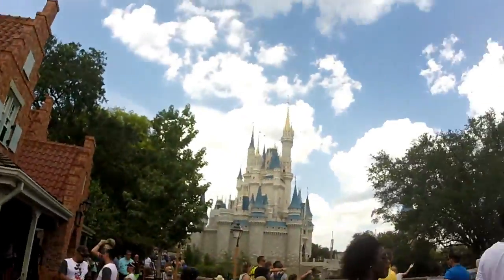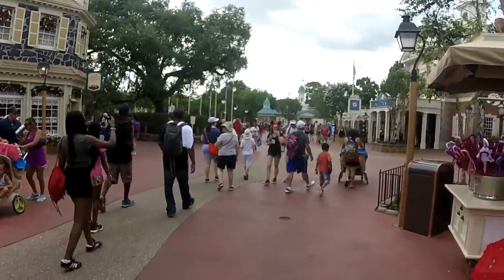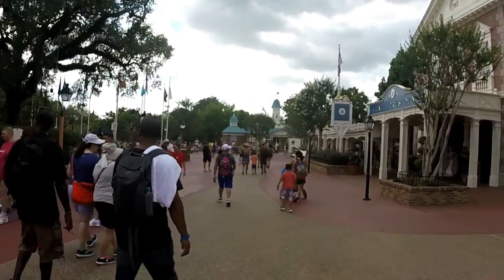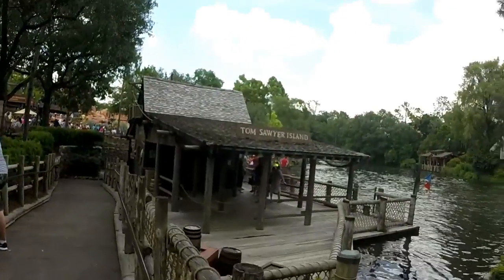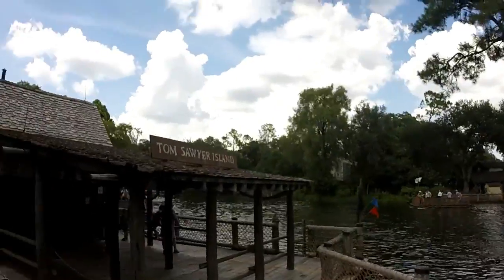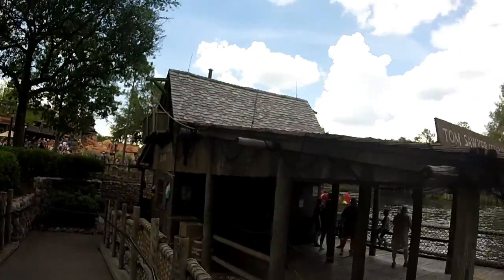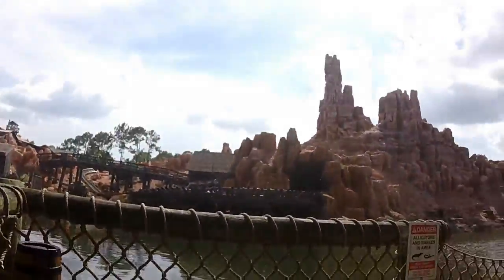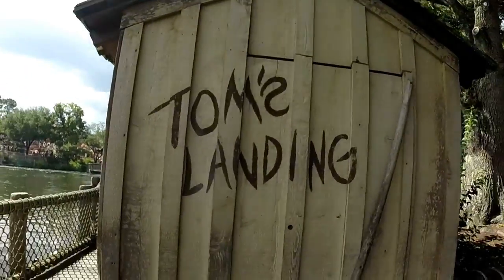A Day in the Park: Episode 1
Brent Dodge, author of From Screen To Theme, attempts to do a vlog.